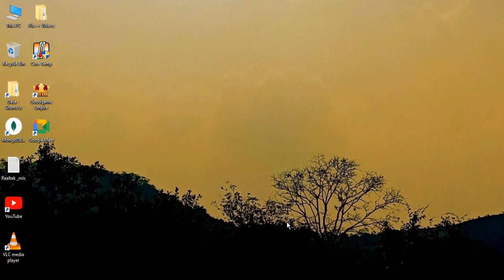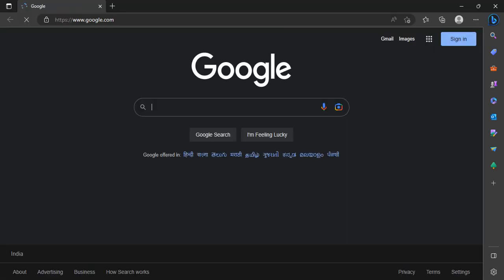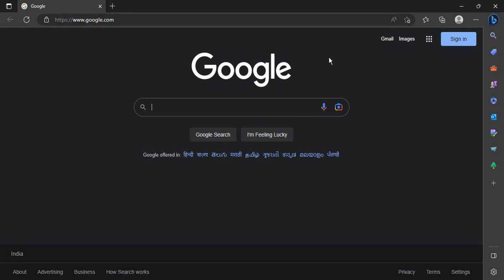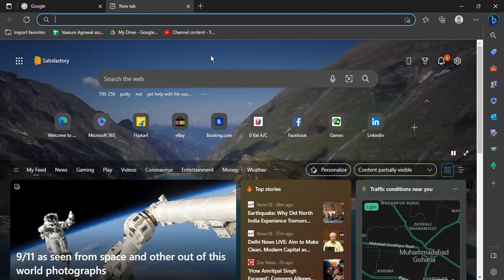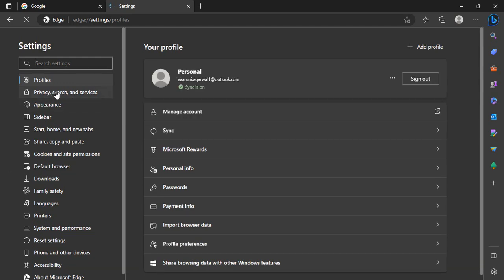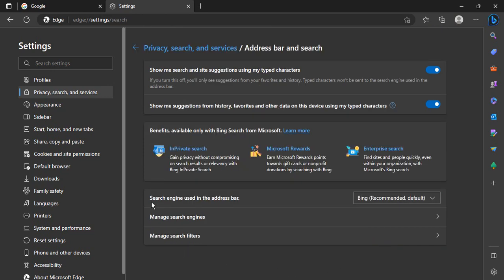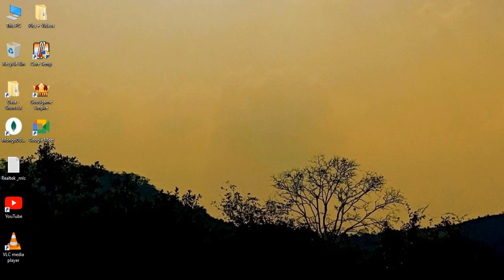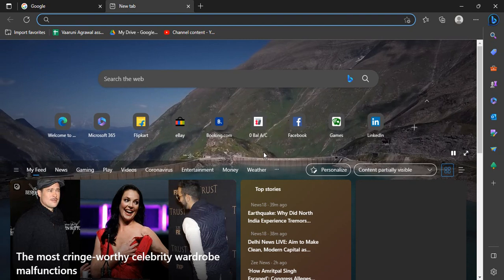How to Make Google default Search Engine in Edge?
In this Windows 10 video, we will see How to Make Google default Search Engine in Edge?